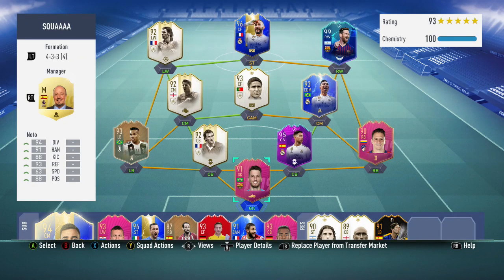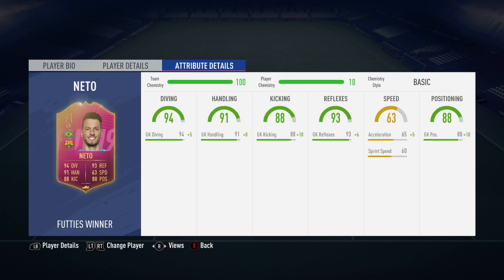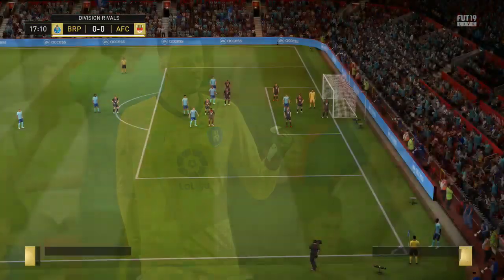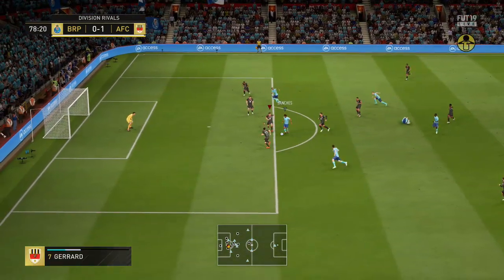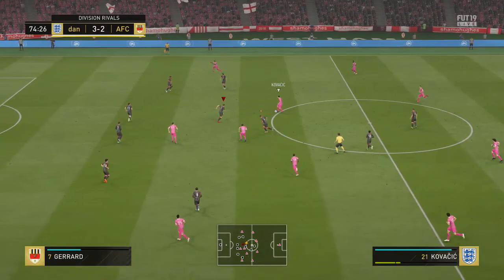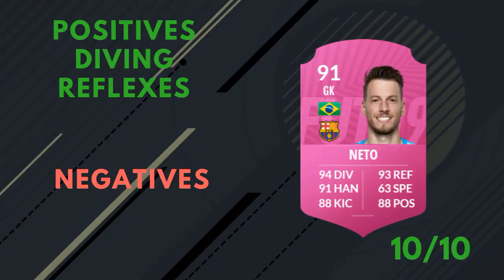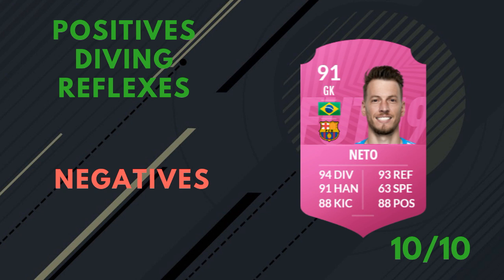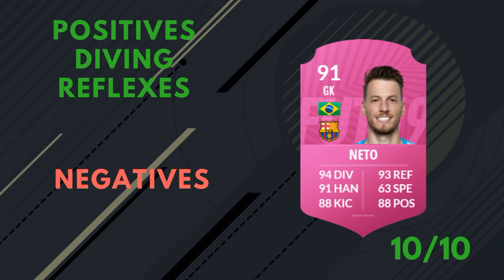FIFA 19 - FUTTIES WINNER SBC NETO (91) PLAYER REVIEW